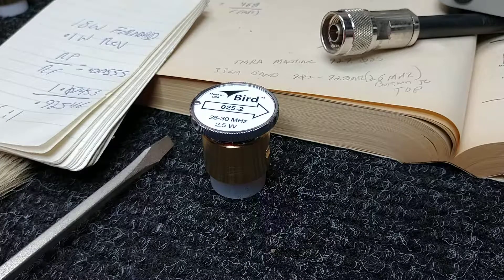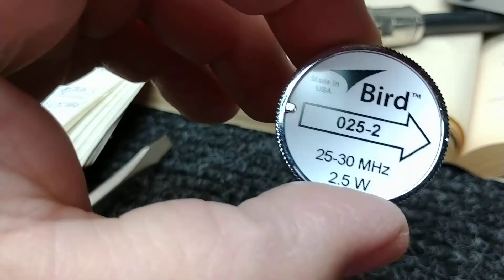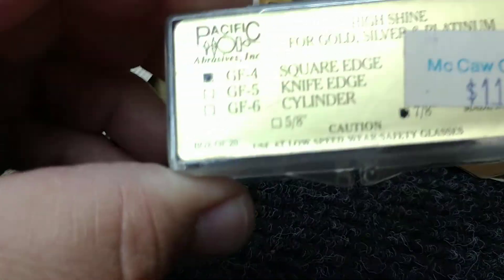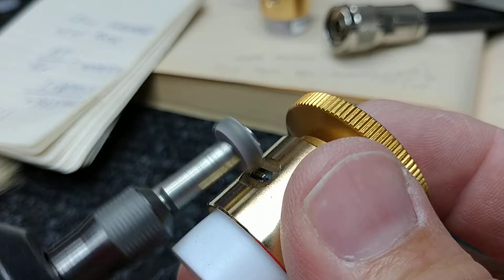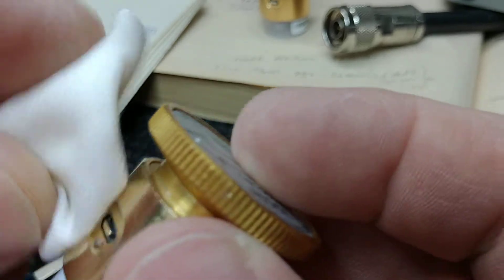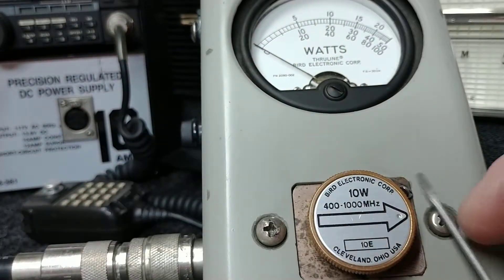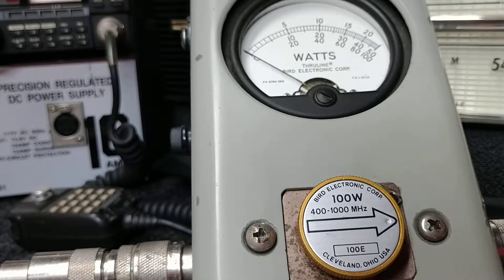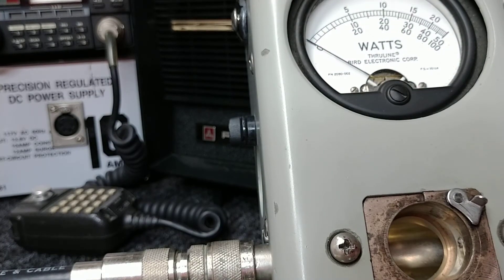Bird Model 43 Problem and Fix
Inaccuate power readings from Bird Model 43. Age causes oxide and can cause problems with the Model 43 elements used in the meter. Clean all contacts with denatured alcohol, test. If problem still exists clean contact tab in meter with denatured alcohol and Q-tip. Finally if needed buff the little contact tabs on the side of the element with a pencil eraser. This fixed my problems. Hope it helps.